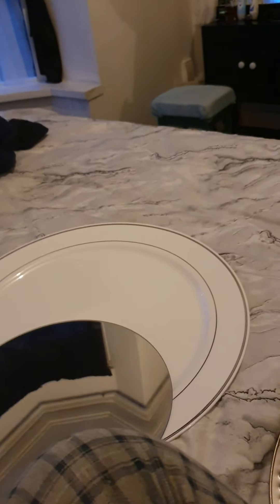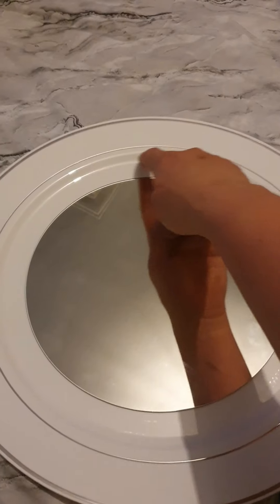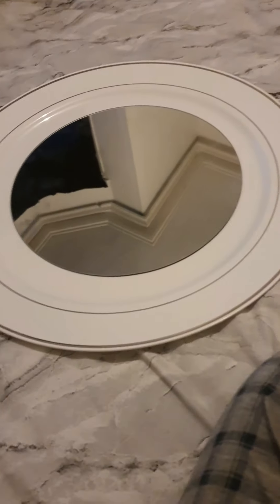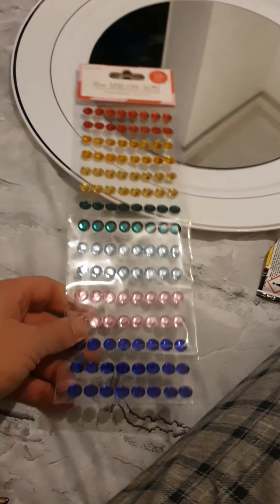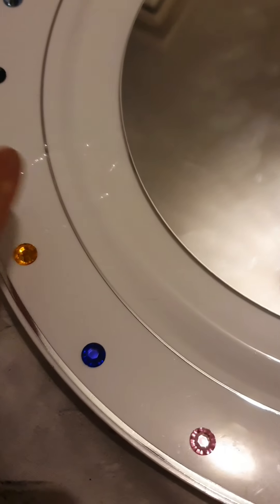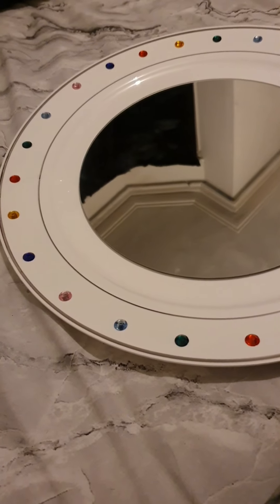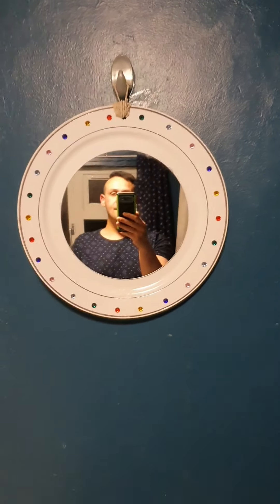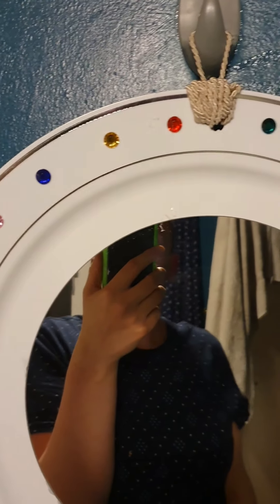Diy craft mirror